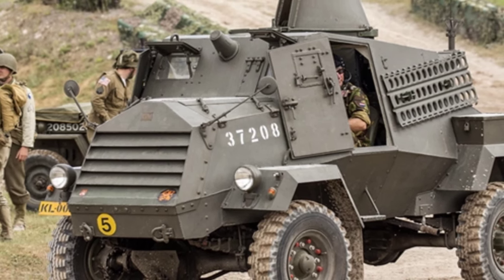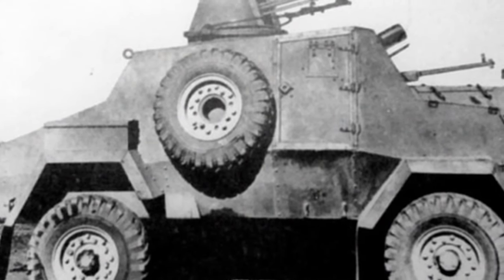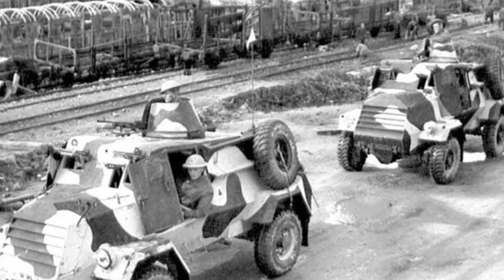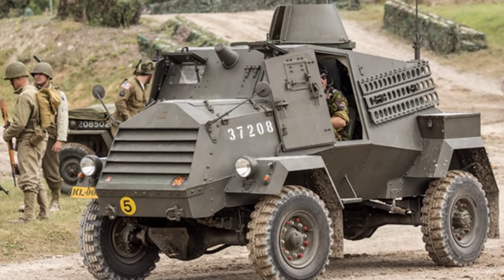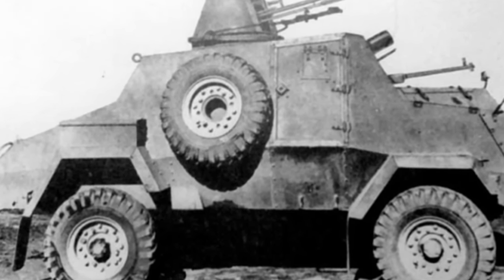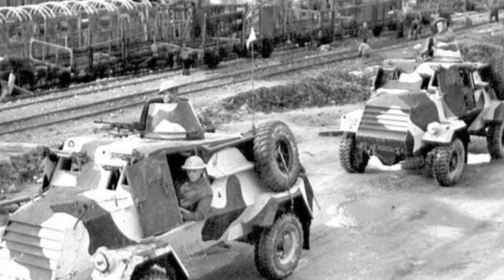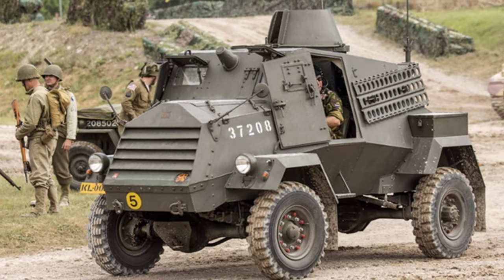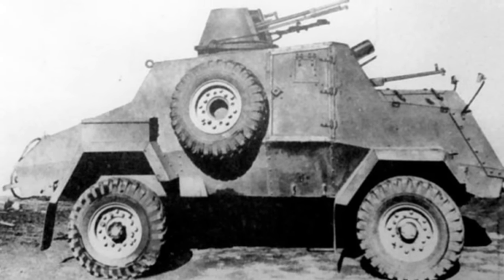Canadian Otter Light Armored Reconnaissance Vehicle: WWII Weapon Spotlight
During World War II, Canada developed the Otter light armored reconnaissance car, based on the chassis of a Chevrolet C15 military truck, with a simple weapon configuration and relatively weak defensive capabilities. Canada produced a total of 1760 Otter armored reconnaissance cars, with fewer than 1000 of them being deployed overseas for use, primarily by the Canadian military and the Royal Air Force of the United Kingdom.